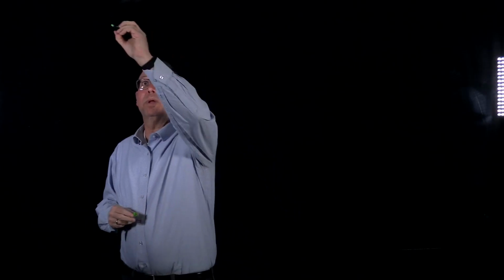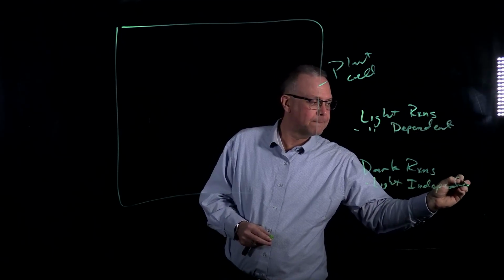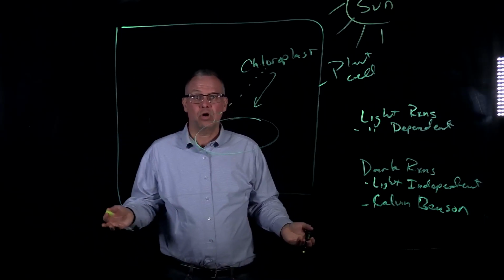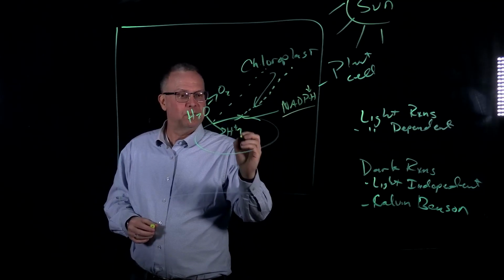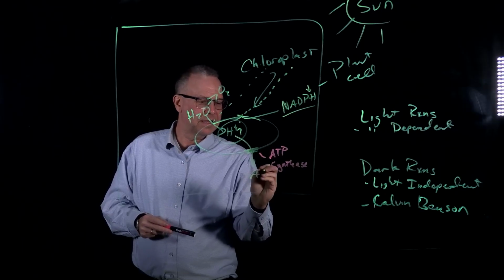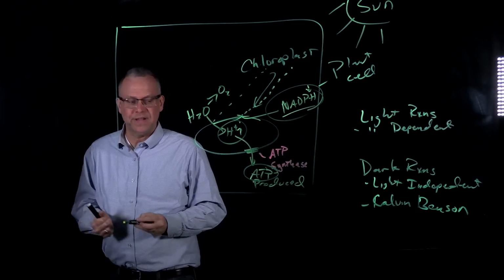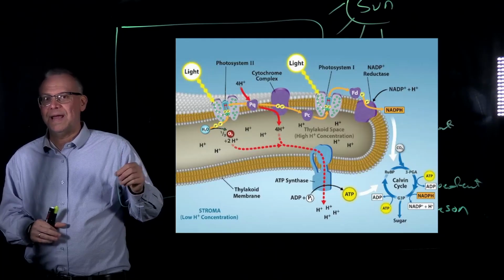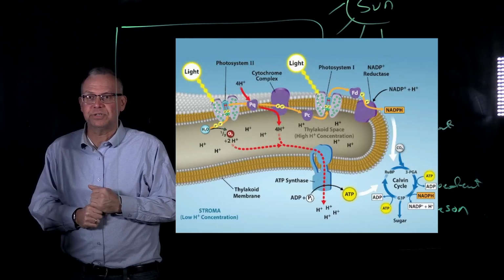LIght Dependent Reactions